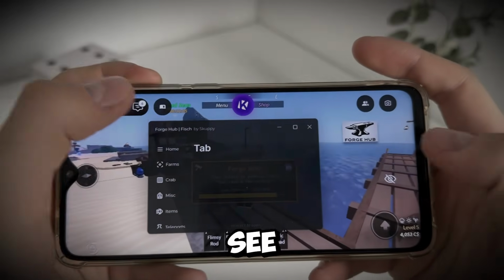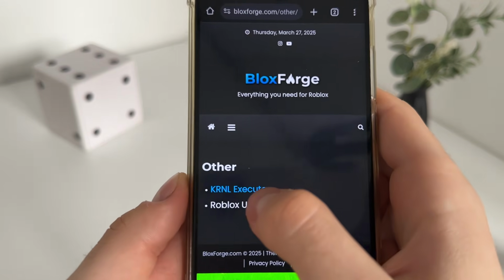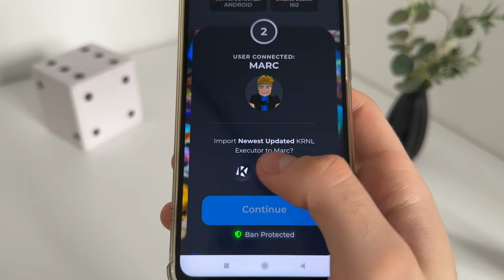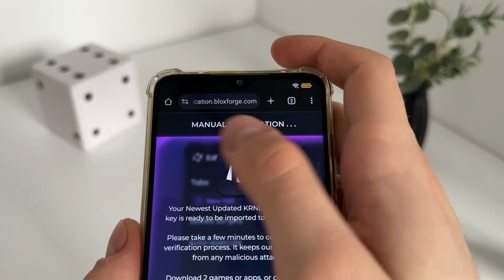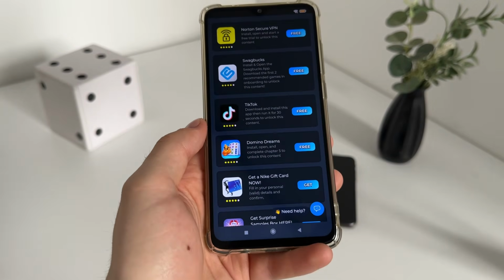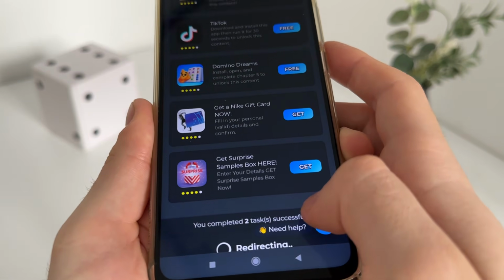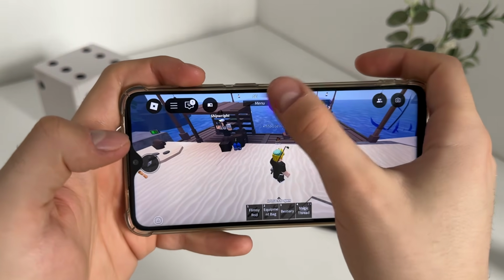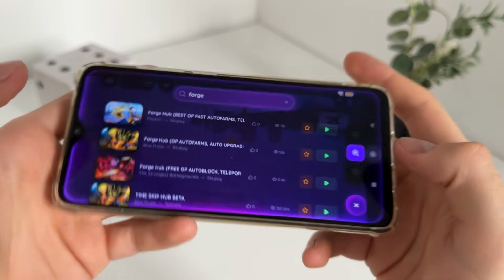Fisch Macro Mobile 🐟 How To Macro in Fisch Mobile Using Fisch Macro? (NEW Fisch Script Mobile)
how to macro in fisch mobile, fisch macro mobile, fisch script mobile, fisch macro, fisch mobile macro, fisch script and fisch hack/trick is today's topics and questions in same time. Does it actually work? Stick with me to the end of this tutorial-review to see how I review it so you don't have to.

🔍 What is Fisch Mobile?
Fisch Mobile is a fast-paced mobile game where automation, macros, and scripts are often discussed. But do these tricks really work, or are they just misleading claims?

⚙️ What I’ll Test in This Review-Tutorial
✅ Checking how macros & scripts function on mobile 📲
✅ Testing Fisch Mobile automation tools 🛠️
✅ Reviewing if these methods are safe or risky ⚠️

I create 4K, 60 FPS content for the best experience. 🚀